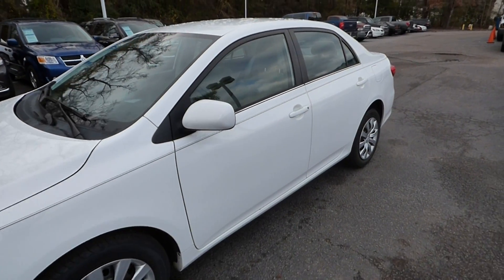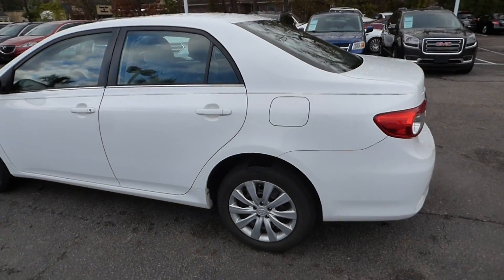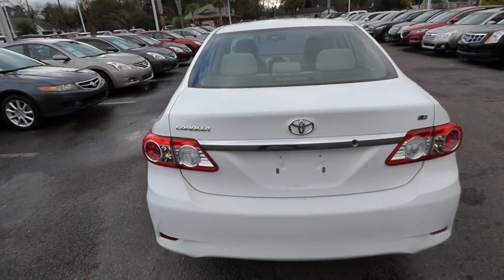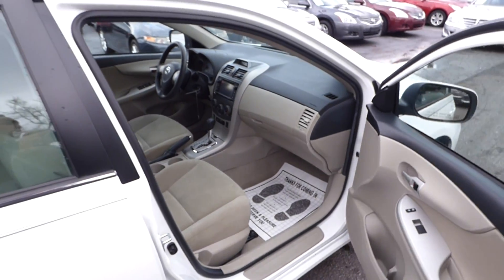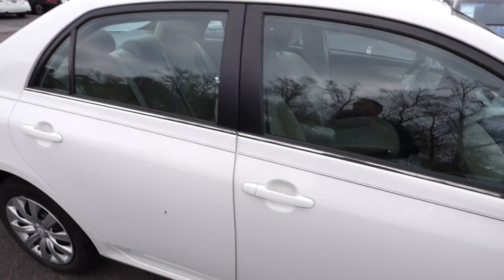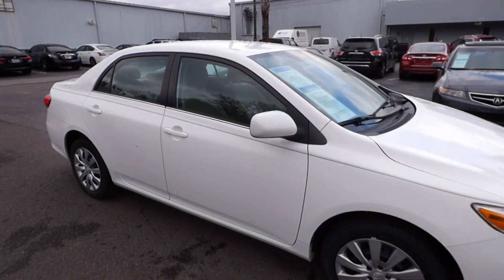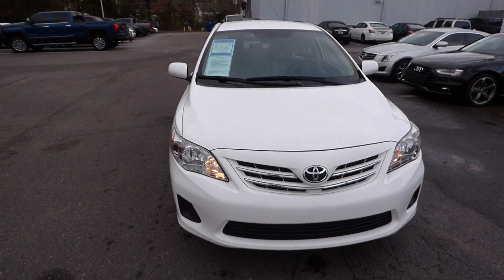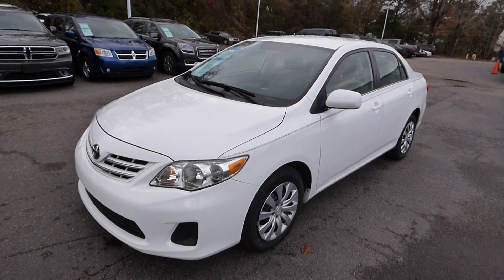2013 Toyota Corolla LE T936477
Tan Cloth Interior. Automatic Transmission. Lifetime Warranty. Clean Carfax. No Accidents. Remote Keyless Entry. Front Bucket Seats. AM/FM/CD Radio. Congratulations on choosing a vehicle that has our exclusive Lifetime Warranty. This warranty is good for the Lifetime of the vehicle...Unlimited Miles and Unlimited Time, free Car History report with Buyback Protection. This vehicle has passed our 156 point inspection and is covered for as long as you own the vehicle. We always go the extra mile for you!  Ask about our EXTRA ADVANTAGE PROGRAM.  Military discounts available on all new and pre-owned vehicles! Thank you for your service! Every vehicle we sell qualifies for our exclusive no hassle 5 day exchange policy. We also provide a 30 day limited bumper to bumper warranty on any vehicle we sell that has under 70K miles at time of delivery. Charleston Nissan is proud to serve Charleston, Mt. Pleasant, Summerville, Goose Creek, Columbia and surrounding cities in South Carolina.  to see why we make truly exceptional customer service our number one priority! We offer free delivery within 300 miles.